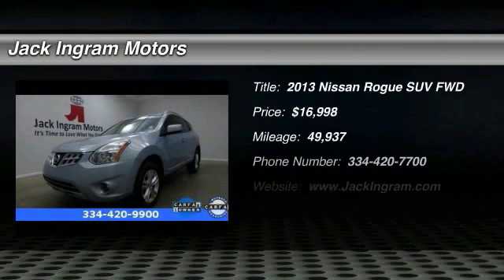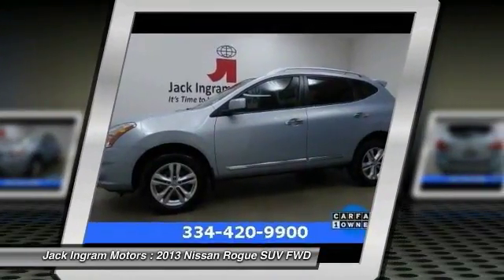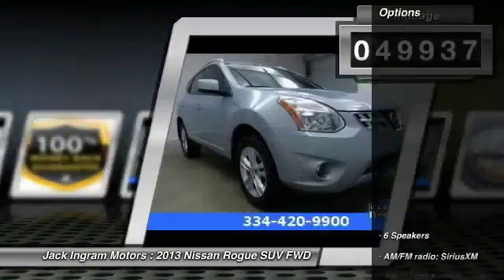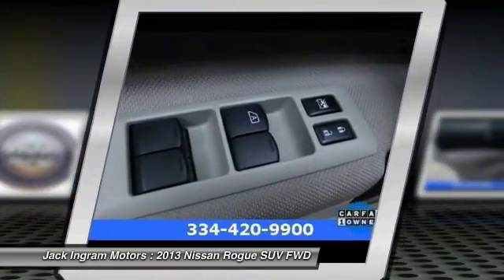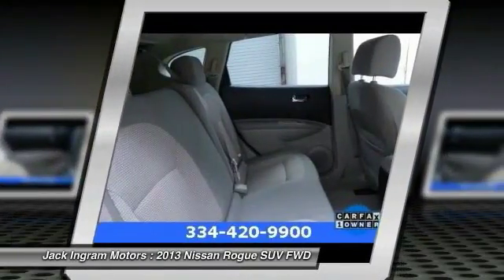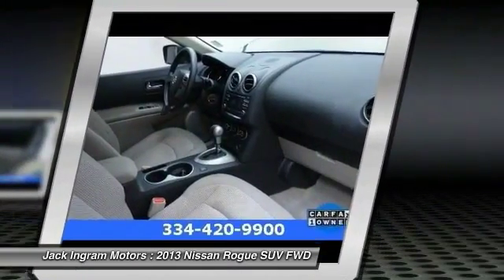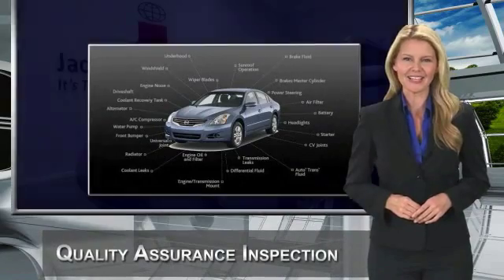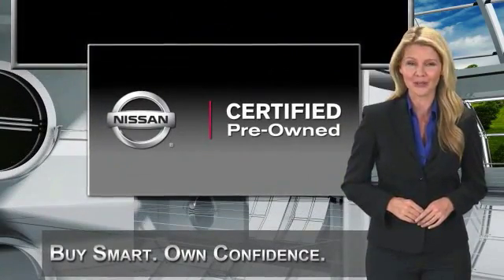2013 Nissan Rogue Montgomery AL N16583A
2013 Nissan Rogue SV

227 Eastern Blvd.

Nissan Certified, ABS brakes, Alloy wheels, Driver door bin, Driver vanity mirror, Electronic Stability Control, Front reading lights, Illuminated entry, Low tire pressure warning, Outside temperature display, Overhead console, Passenger vanity mirror, Remote keyless entry, Tachometer, Tilt steering wheel, Traction control, and Trip computer. This terrific-looking 2013 Nissan Rogue is the gas-saving SUV you've been looking to find. Want to save some money? Get the NEW look for the used price on this one owner vehicle. Previous owner purchased it brand new and it still looks like the day it rolled off the lot! Nissan Certified Pre-Owned means you not only get the reassurance of up to a 7yr/100,000 mile Warranty, but also a 167-point comprehensive inspection, 24/7 roadside assistance, trip-interruption services, and a complete CARFAX vehicle history report. U.S. News reports the Rogue to have a pleasant on-pavement ride, great car versatility and better-than-average fuel economy. Visit our virtual showroom 24/7 at jackingram.com, or stop by our used car lots in Montgomery, Alabama to view all of our used cars.